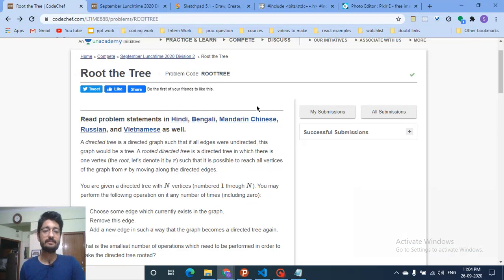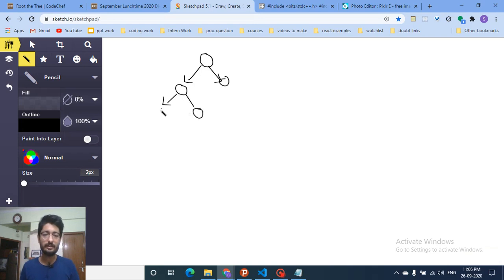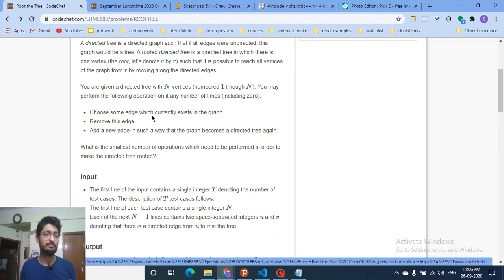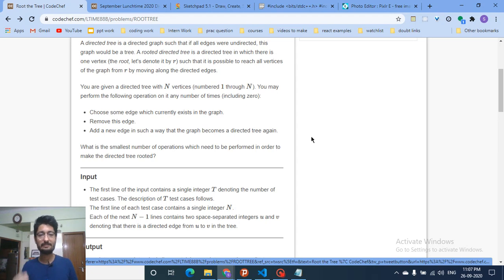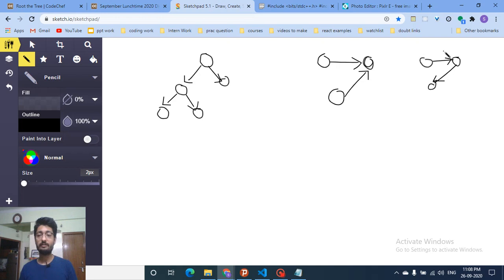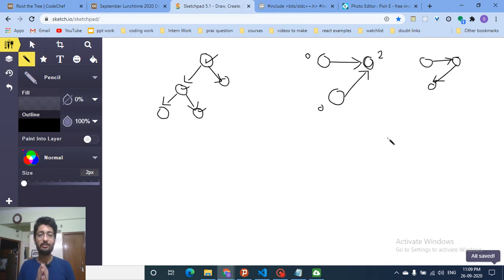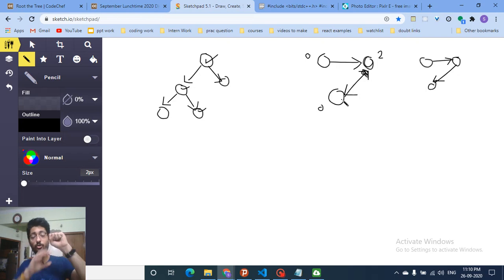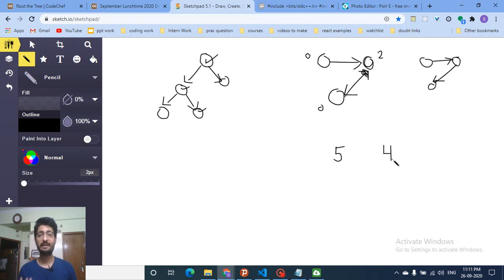Root the Tree | Codechef September Lunchtime 2020 Division 2